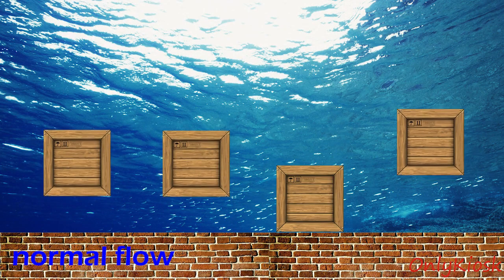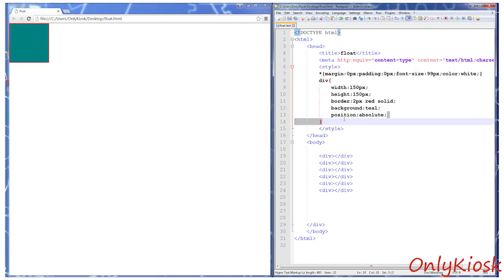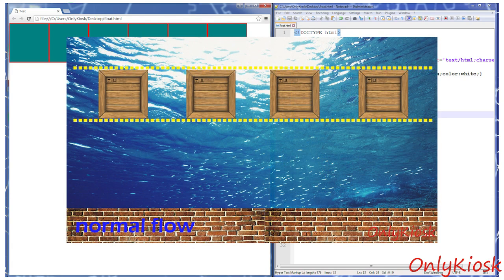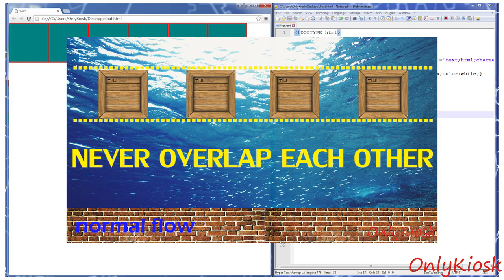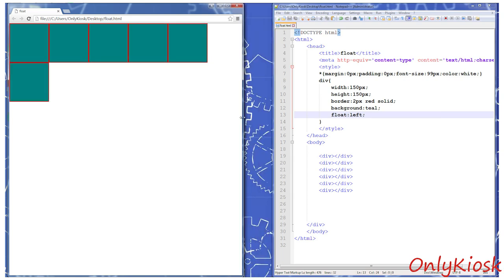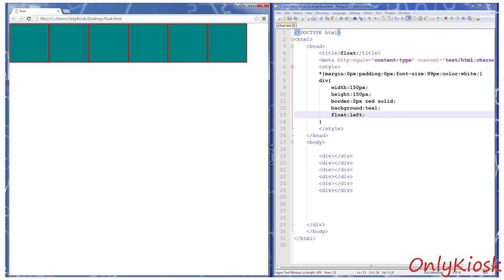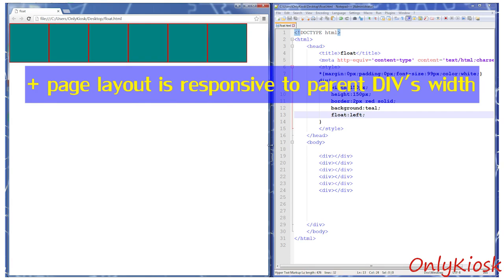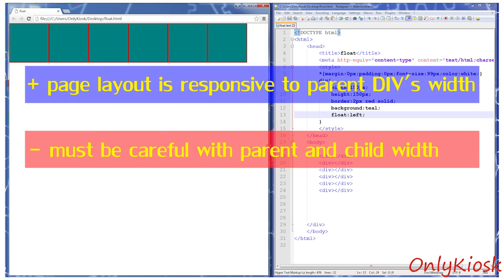@digitais_html_@meta_html_=_@body_android_•_curso_html_módulo_12_aula_03